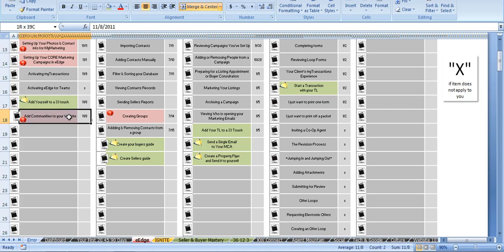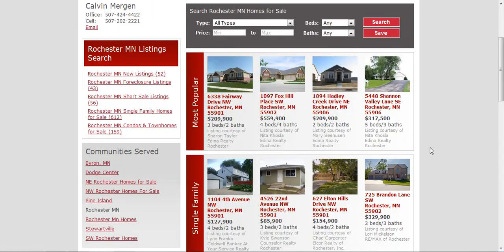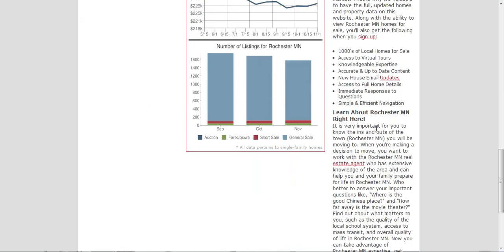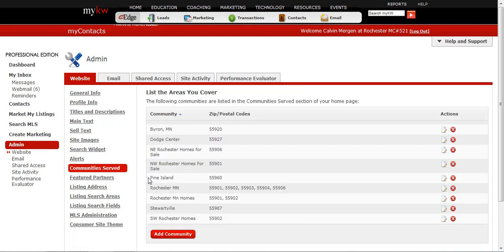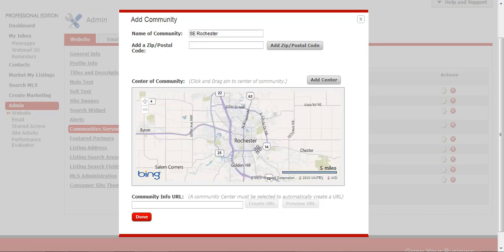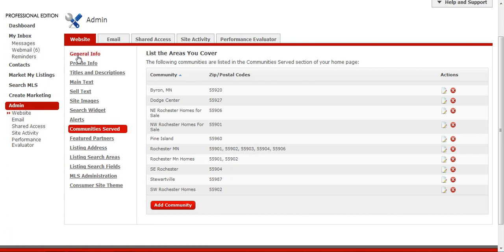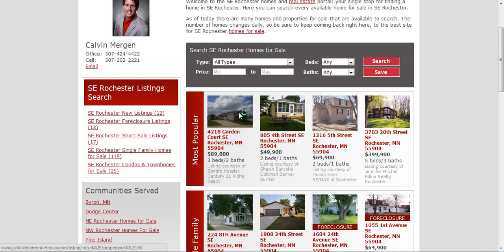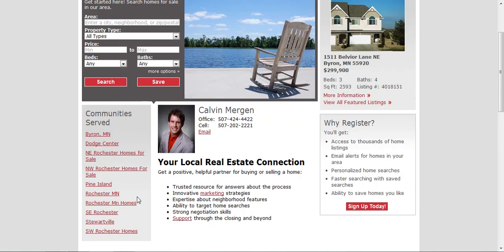Add Communities to your Website